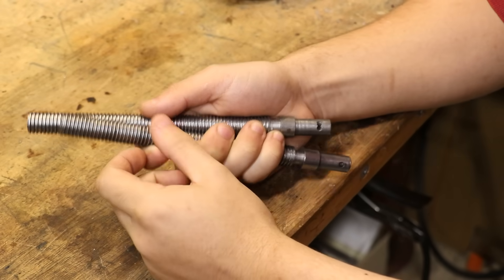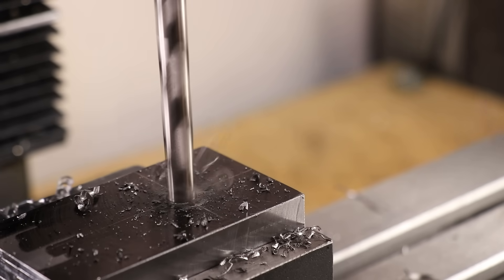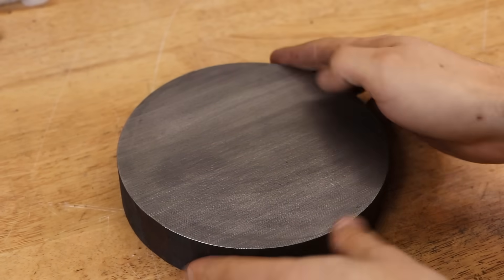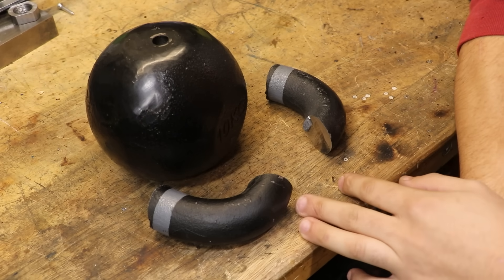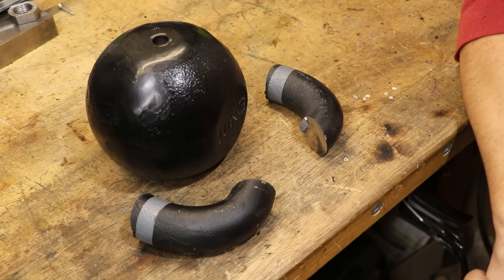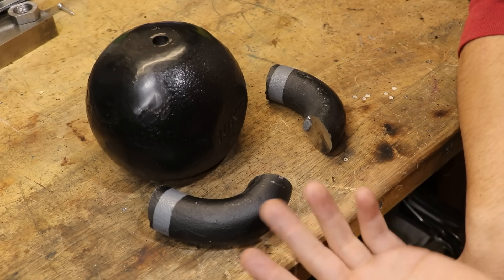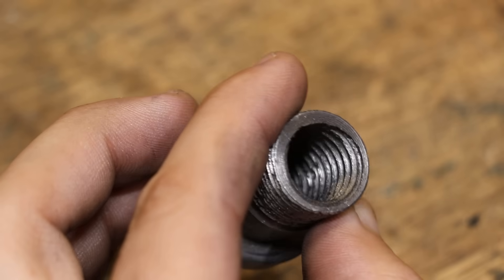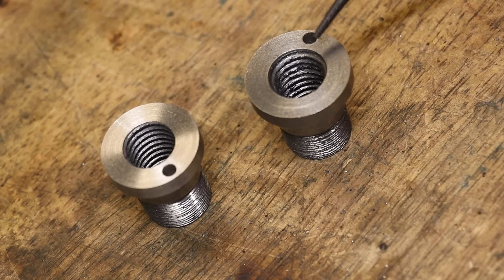Why You SHOULD NOT Use Cast Iron Weights For Machining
G'day everyone,

I wanted to show you my experience with using cast iron weights as a source for machining cast iron. Like a lot of you, getting cast iron in large sizes can be difficult. However cast iron weights are cheap and plentiful. However I would net recommend them to be used in most applications, due to their unknown composition, poor casting quality and porous nature.

I will in this video show you what happens when you try and machine a bad piece of cast iron. Cheers

Can you use cast iron weights for machining